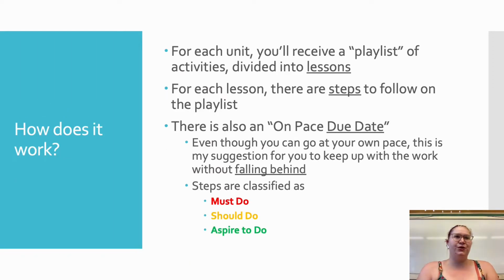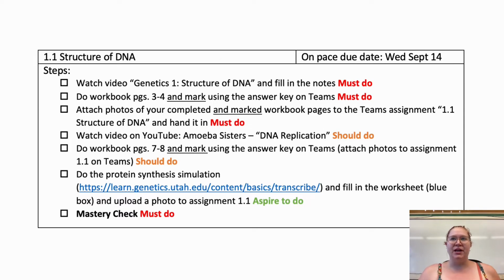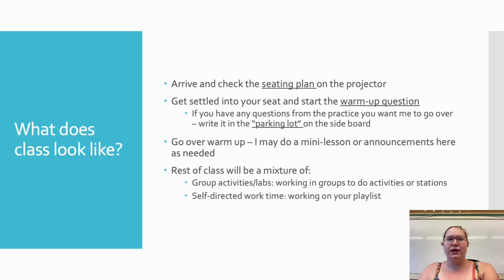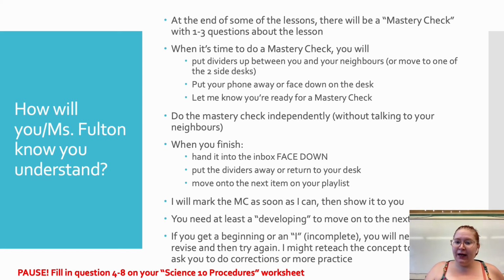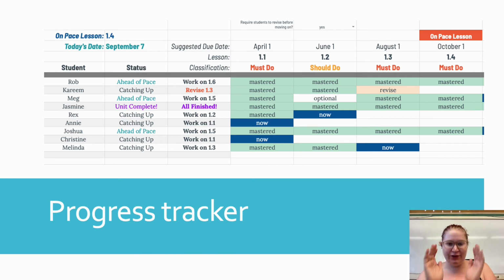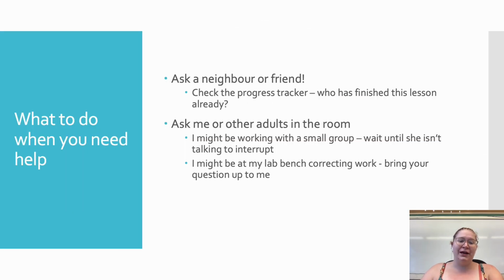Intro to science 10